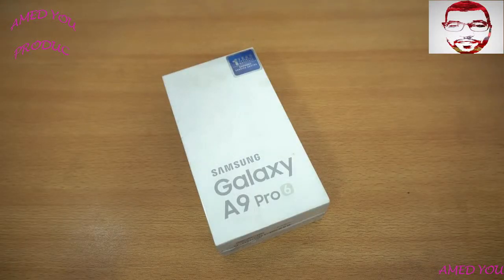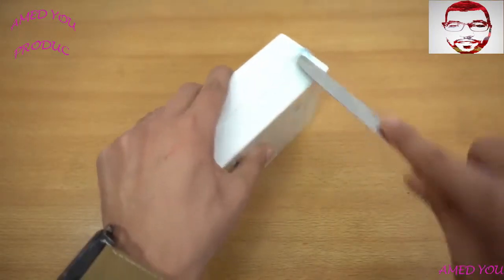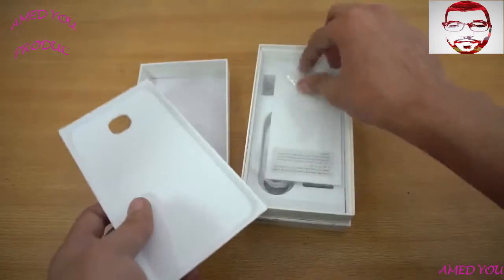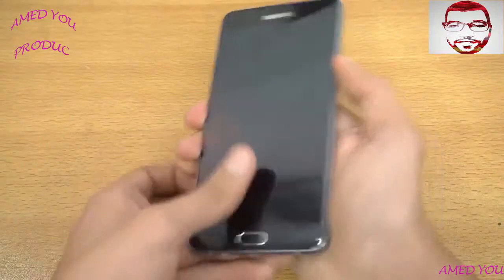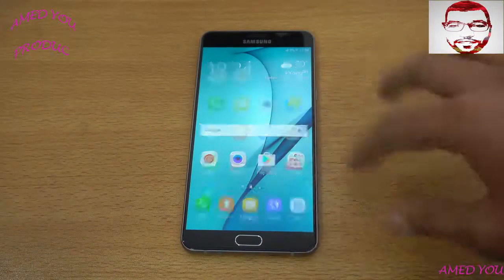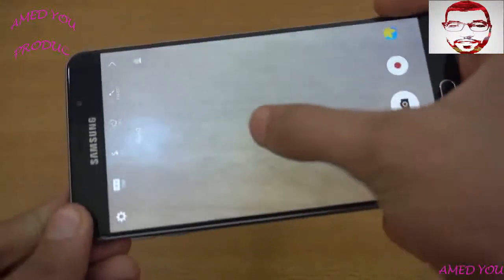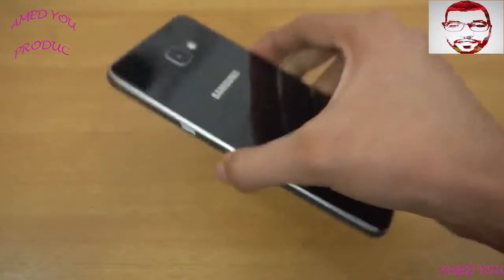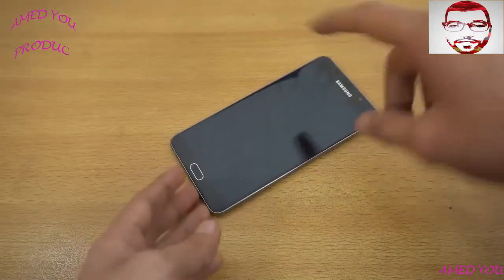Samsung Galaxy A9 Pro Unboxing & First Look!!!!